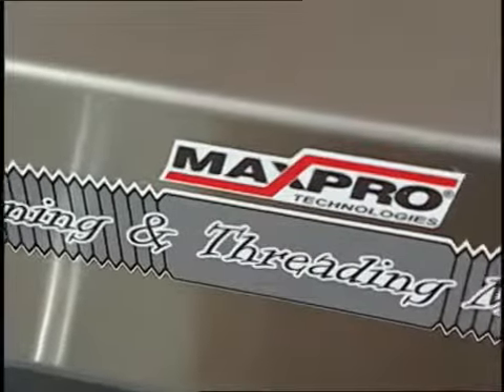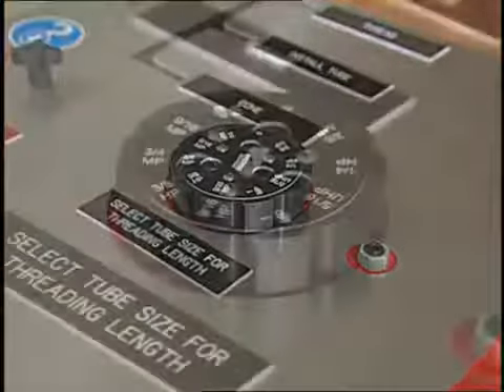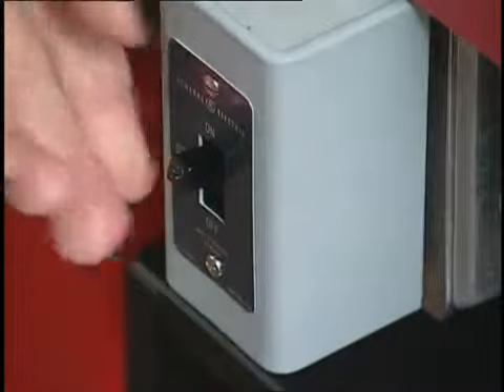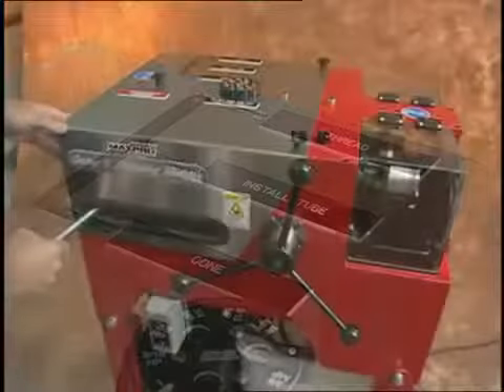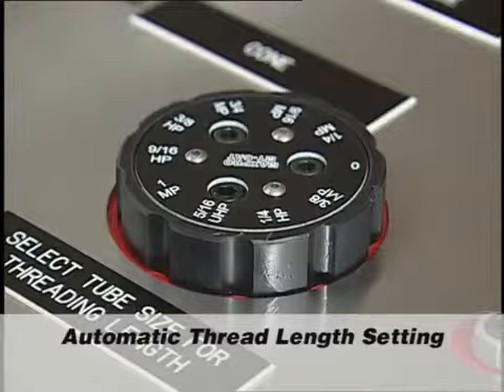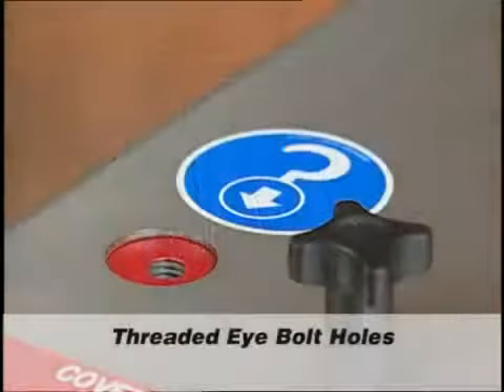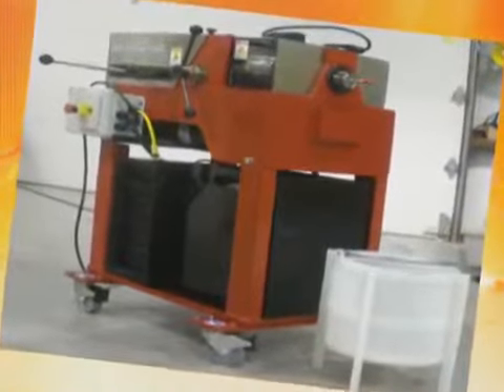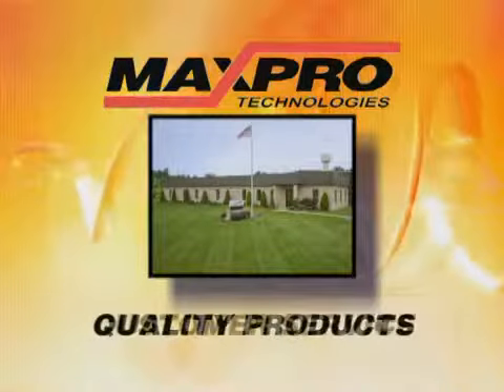Coning and Threading Machine from Maxpro Technologies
Innovative Conning and Threading machine manufactured by MaxPro Technologies.

Check out this great video!